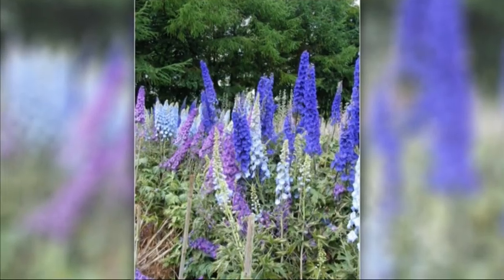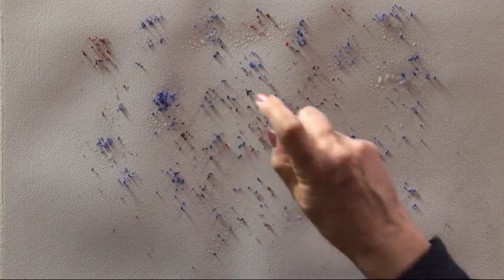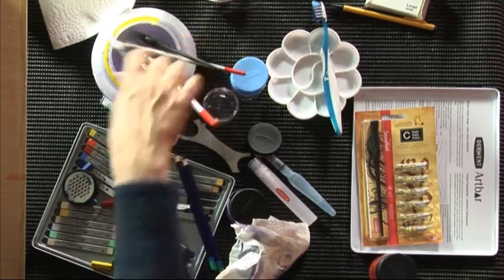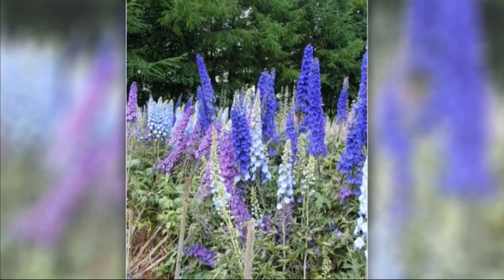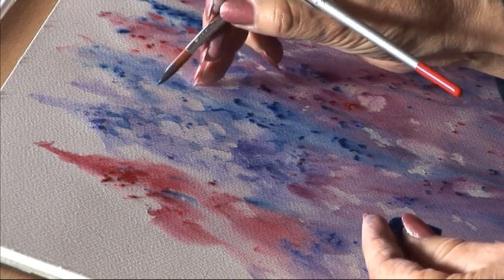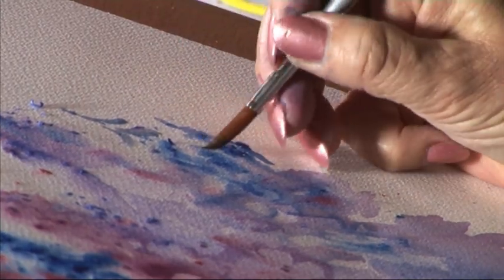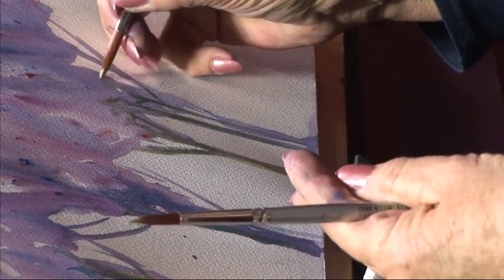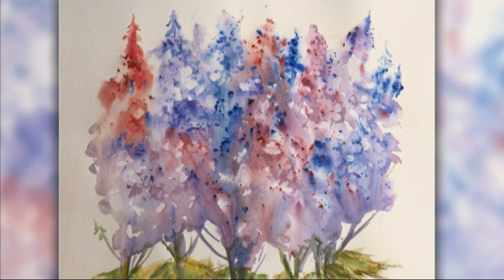Dynamic Flowers with Dee Cowell One - Part One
In the first of this two part series, professional artist Dee Cowell shows you how to create striking floral paintings using innovative Artbars, in this episode she paints Delphiniums and Poppies.

Starting with Delphiniums, Dee shows you how to use negative space to great effect as well as using brushes and pencils to add texture.

Moving on to Poppies, Dee teaches you how to overlay colour and texture to achieve beautiful results.